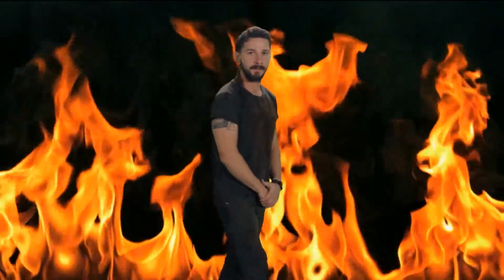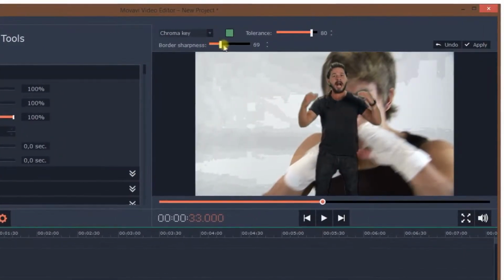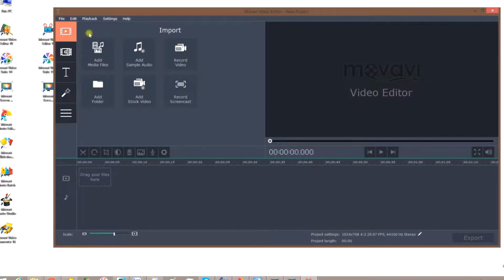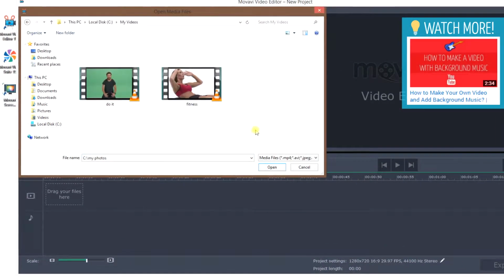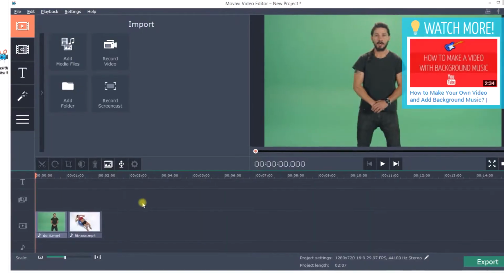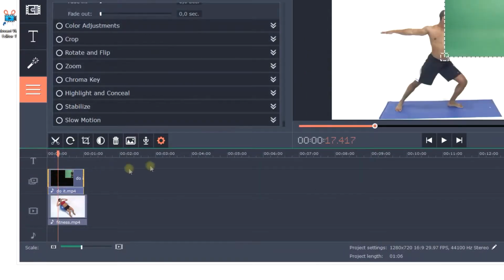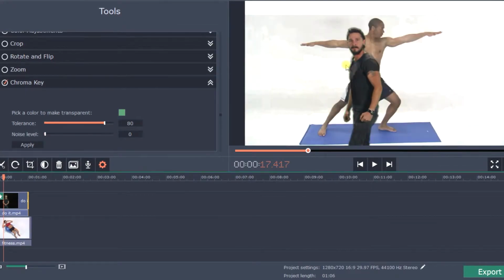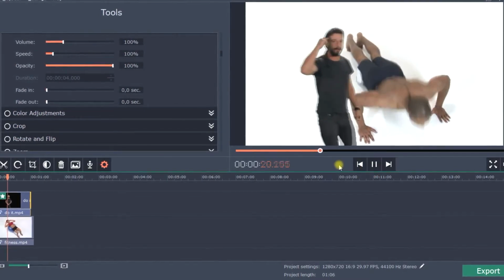REVIEW - How to Use Chroma Key Software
Movavicom offers a wide variety of multimedia programs that help you have fun with your videos, music, and photos on any platform and any device. We develop easy-to-use and powerful software that inspires people to edit, enhance, and share their content.
Since its establishment in 2004, Movavicom has grown from a startup run by a small group of enthusiasts to an international business with over 300 employees. Our ever-expanding range of products is sold in more than 150 countries.